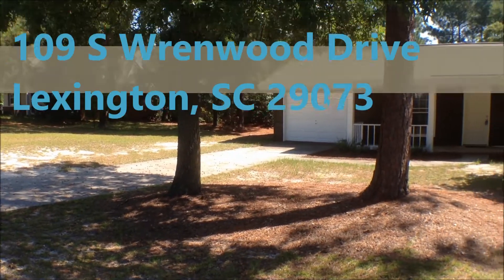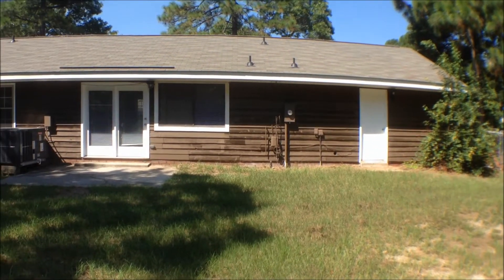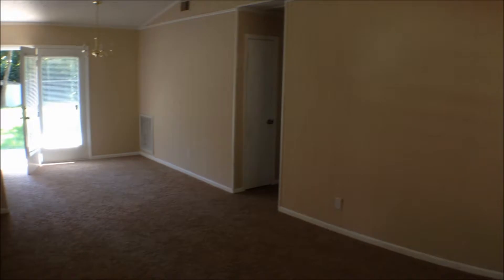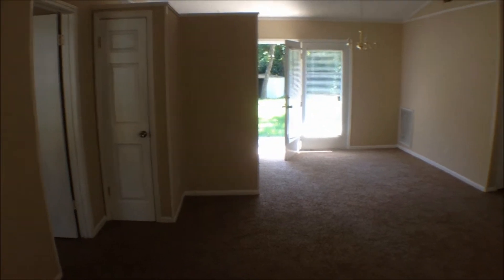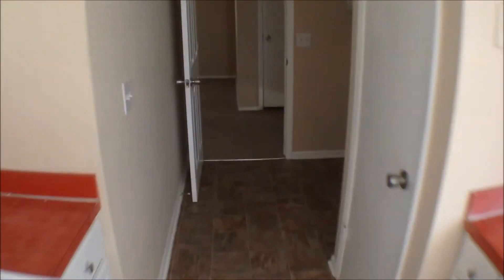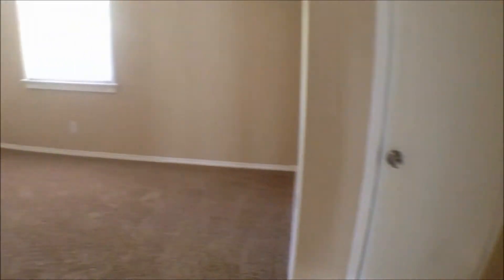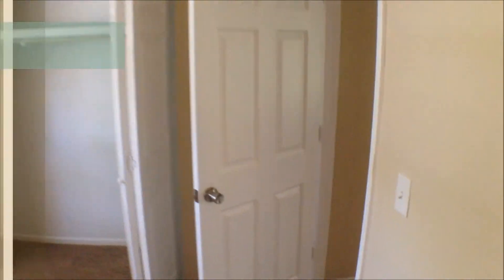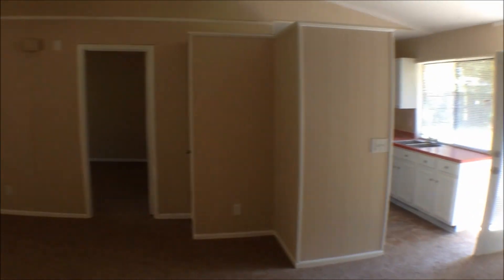109 S. Wrenwood Drive, Lexington SC 29073